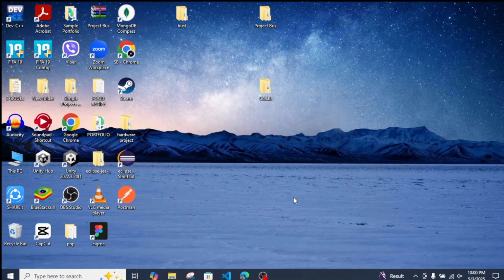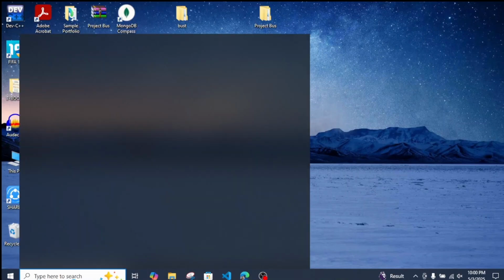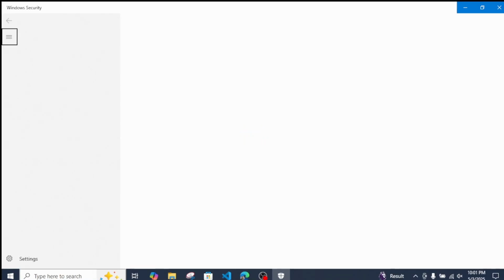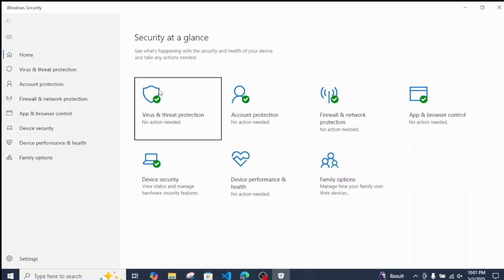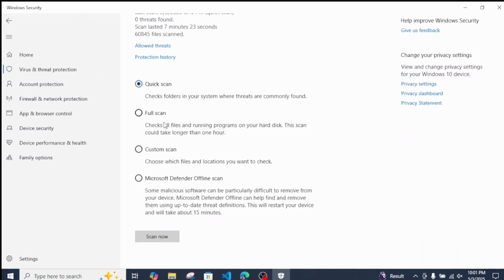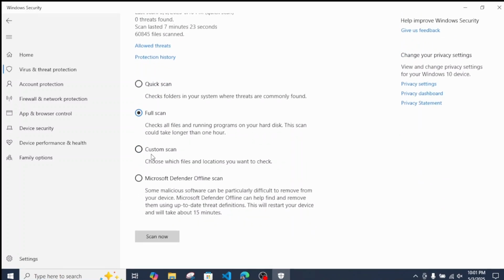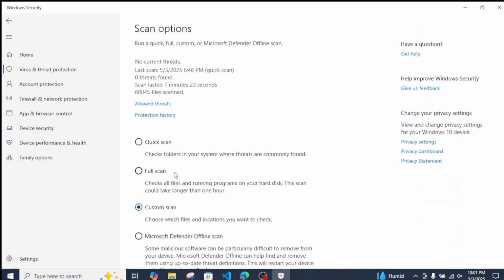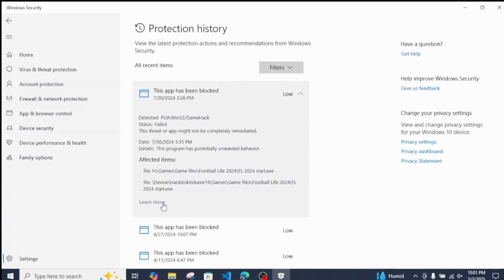How to Remove Virus Without any Software on Windows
Learn how to remove a virus without any software on Windows in this straightforward tutorial. Protect your PC from harmful viruses without relying on third-party tools—perfect for anyone looking for a quick and effective solution!

In this video, you'll discover how to remove a virus from Windows without any software, specifically on Windows 10. This step-by-step guide will help you safeguard your system and improve its performance.

Timestamps:
0:00 Introduction
0:30 Step 1: Identifying the Virus
1:00 Step 2: Removing the Virus